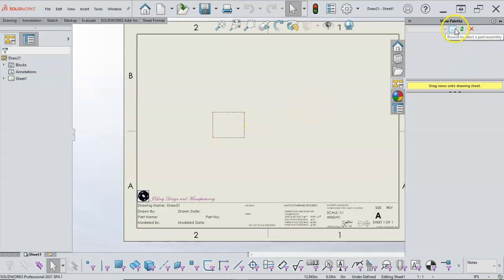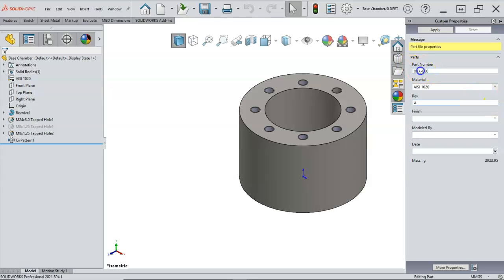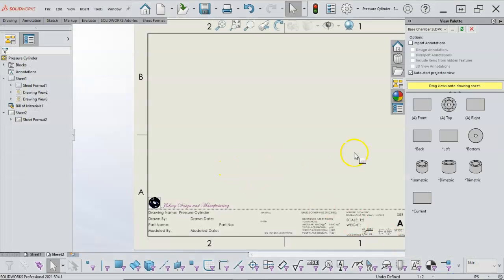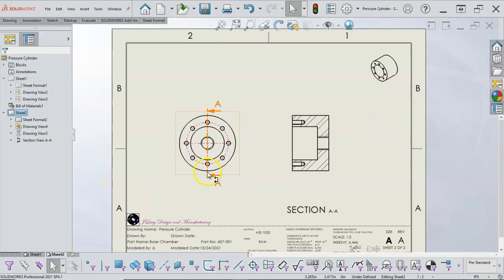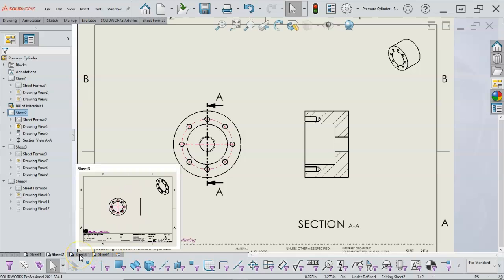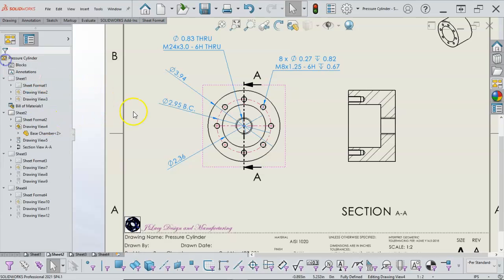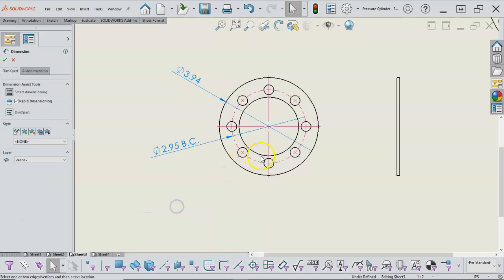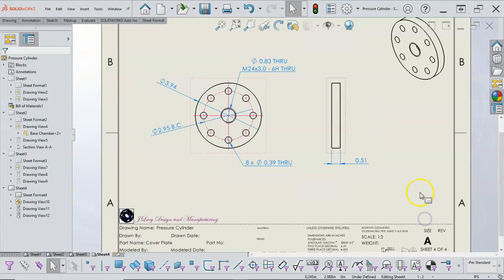20211024 A8 P6-7 Drawing pkg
P6-7 Multi-sheet Drawing